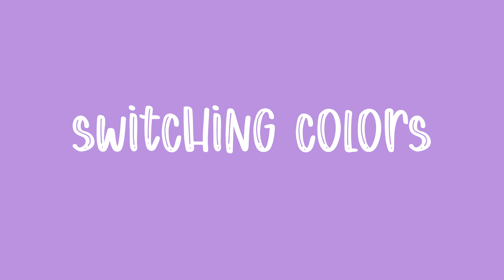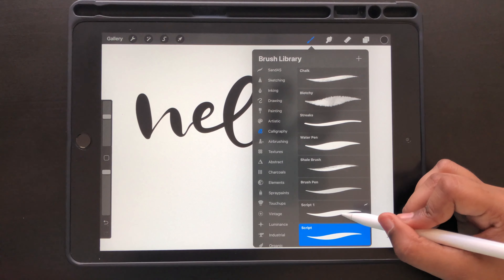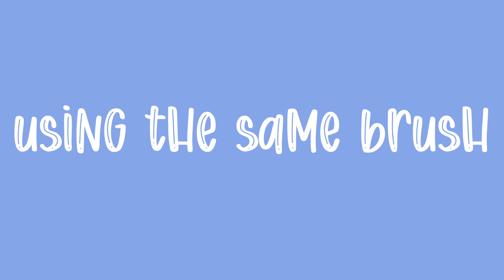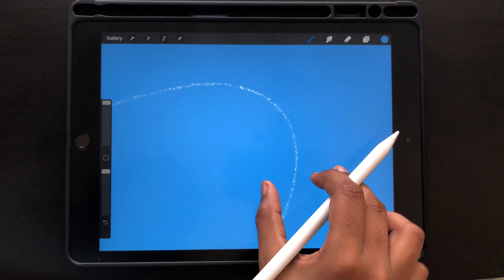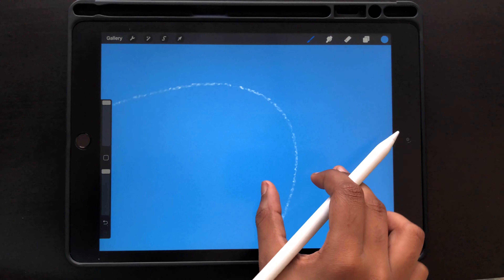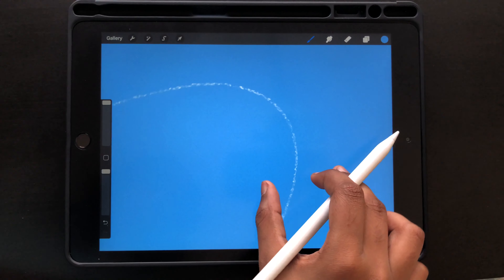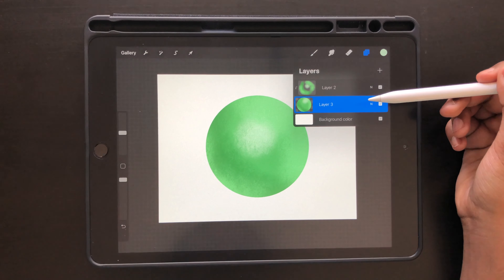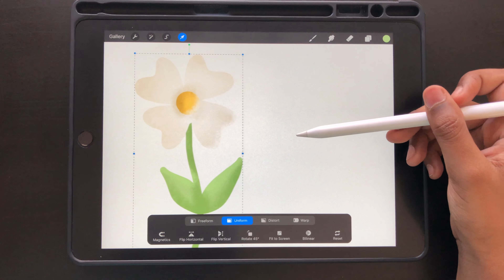Procreate tips EVERYONE needs to know!| For beginners AND pro's!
Hey guys! Today I will be sharing. with you a few tips on procreate for beginners AND pros! Anyways another short video and I really have nothing else to say than to enjoy the video!